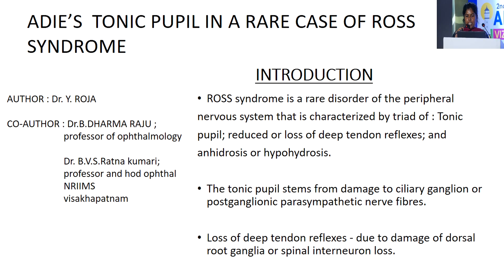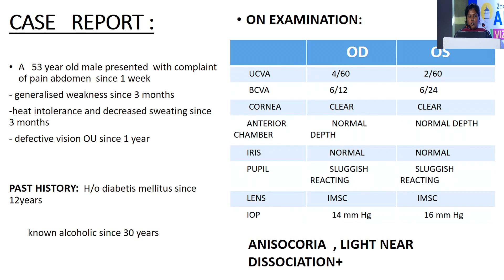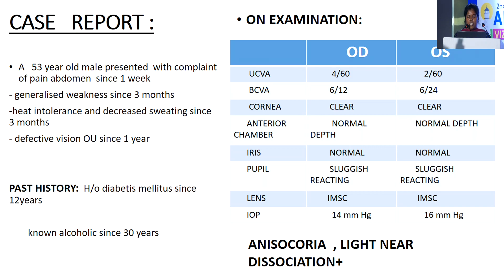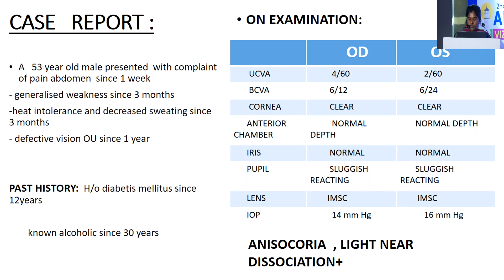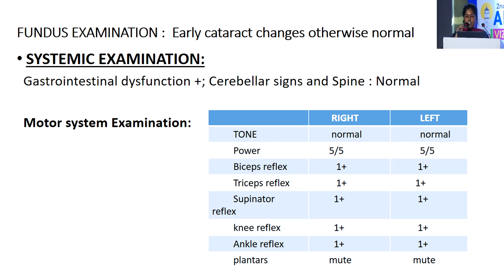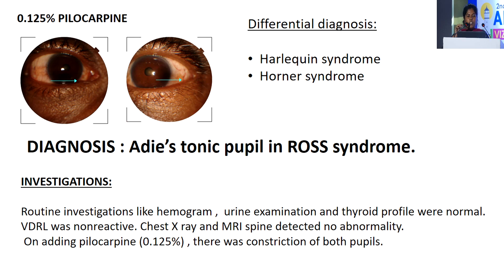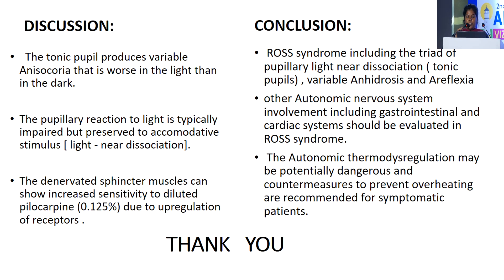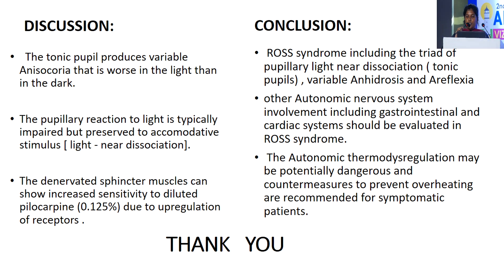AIOCMTC2 2023 APOS General PPS1 FP624 Dr YETURU ROJA BILATERAL ADIES TONIC PUPIL IN A RARE CASE OF R